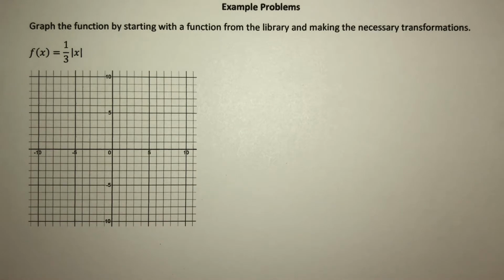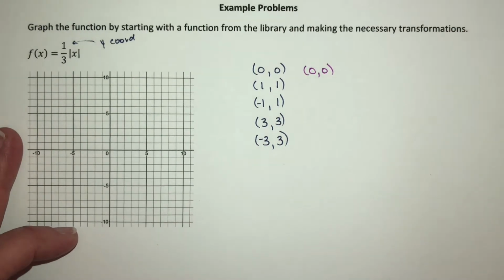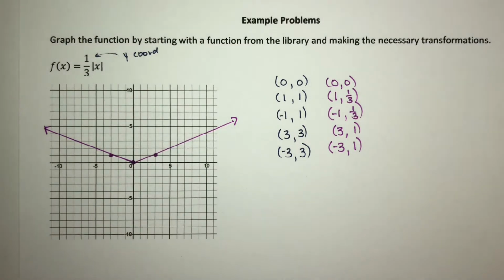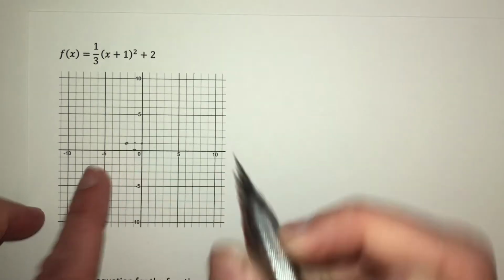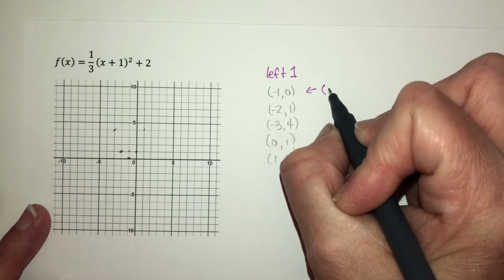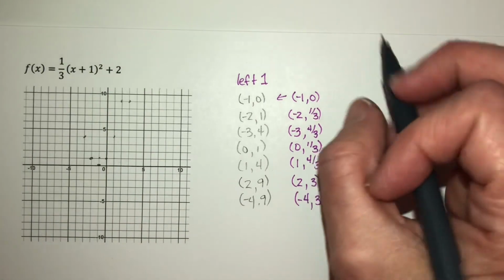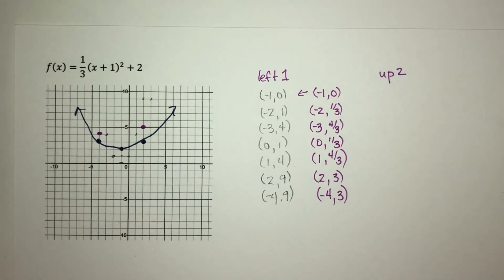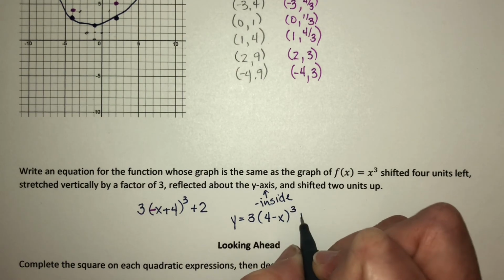(2412) Section 1.5 Transformations of Functions 4/5